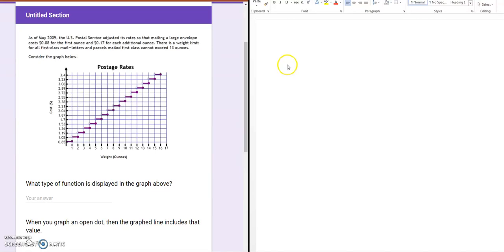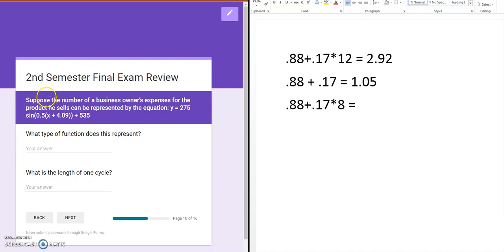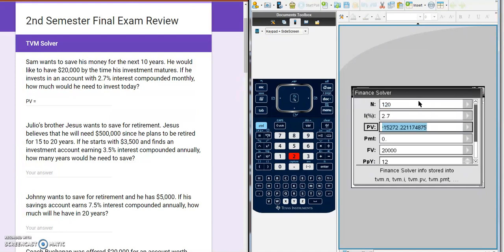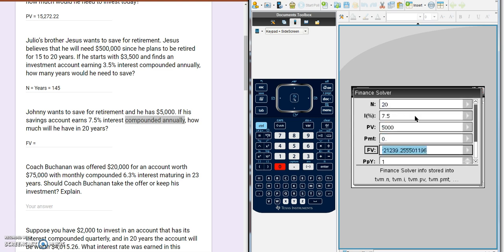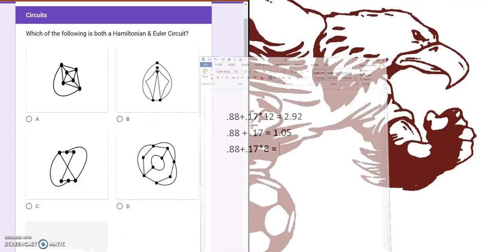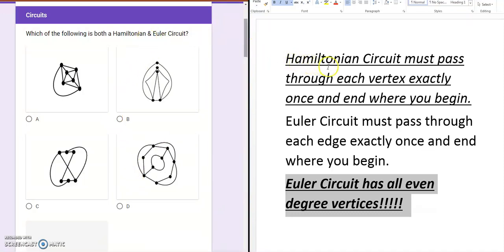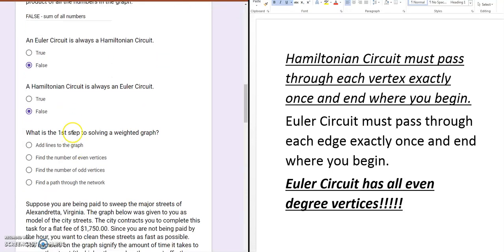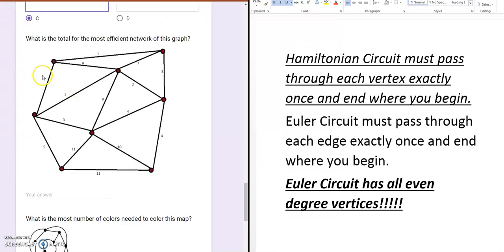Final Exam Review Part 2